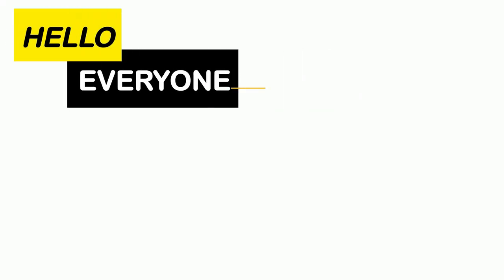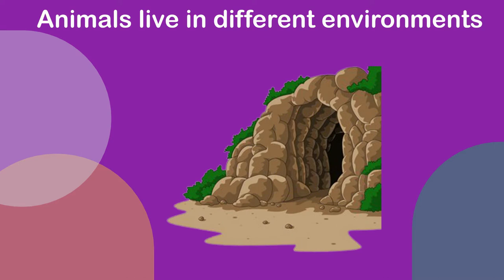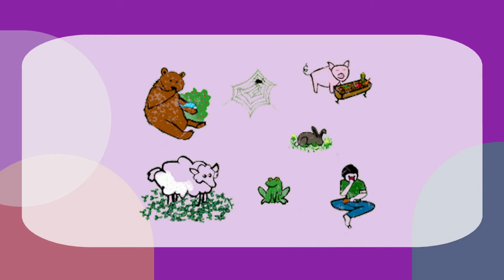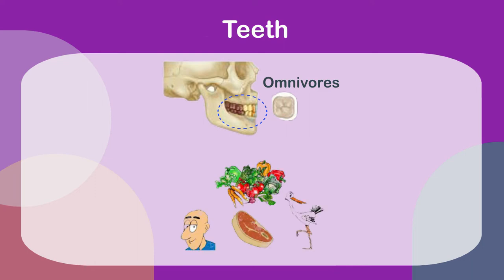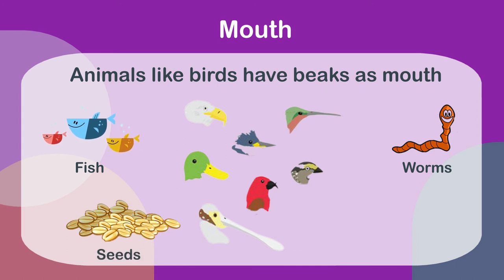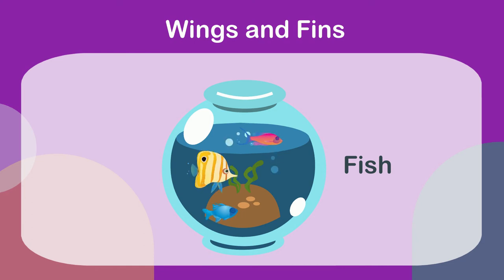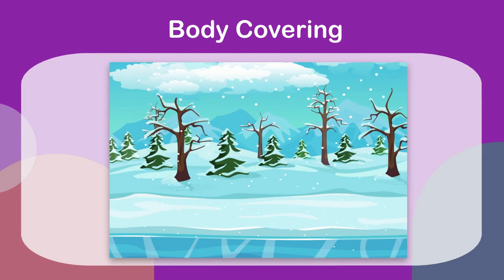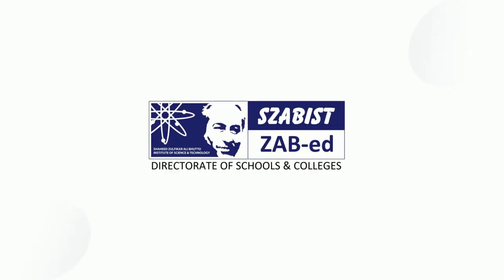Animals Grade 2